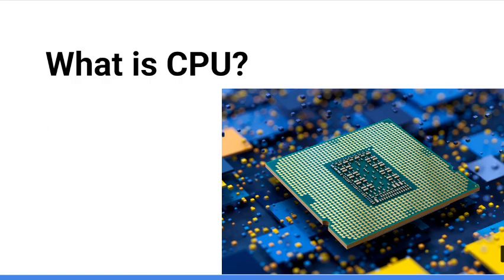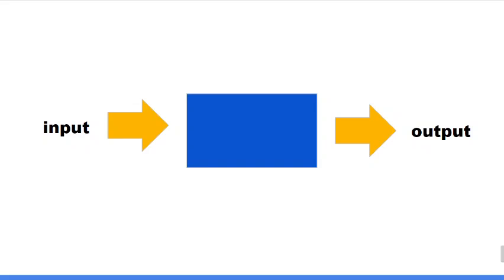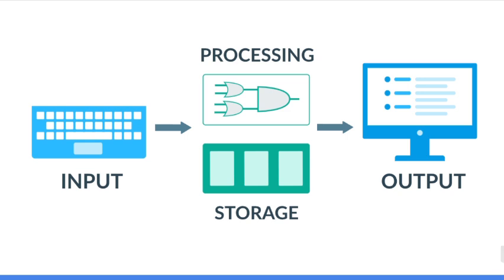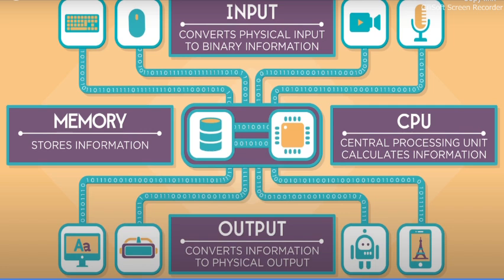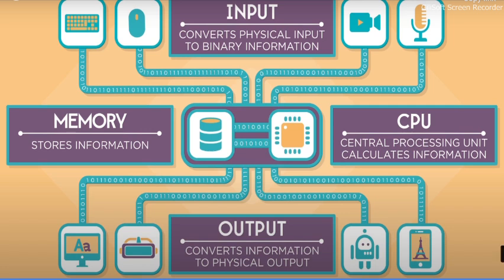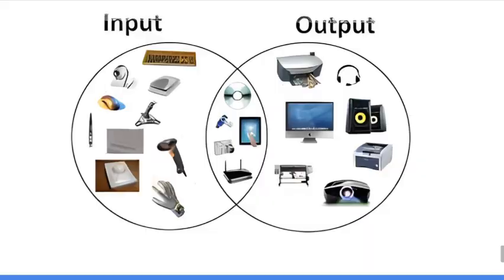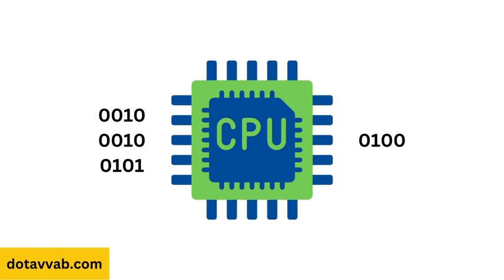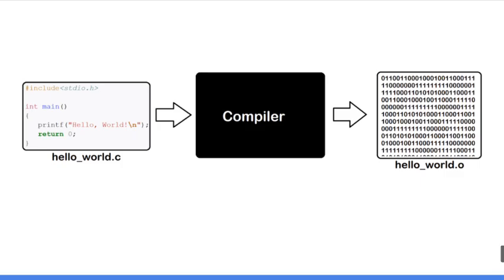CPU | 🧠 Brain of Computers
Do Computers have a brain? 🔍

   Even though are made up of a lot of components , all the computation is done inside a tiny chip called CPU! This chip, Acts like the Brain of computer and controls everything the computer does.

✨️If you want to quickly learn about CPUs don't miss this video!